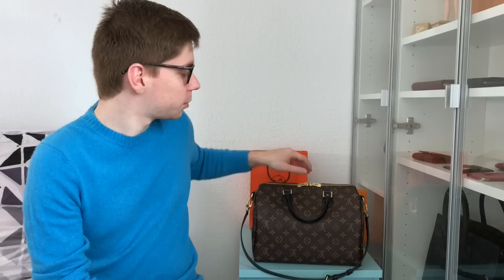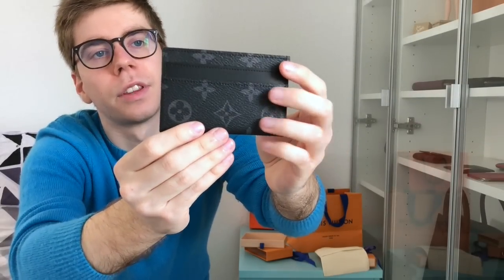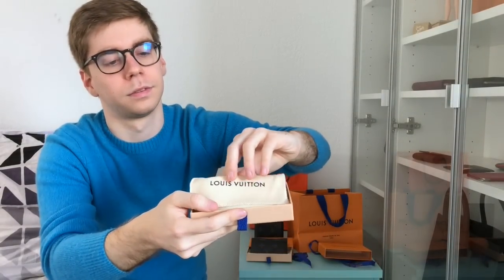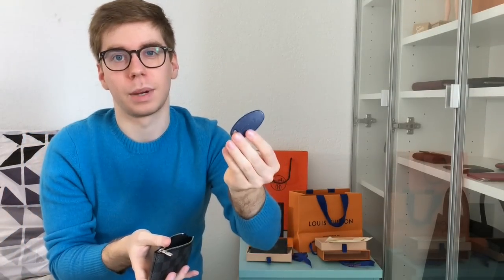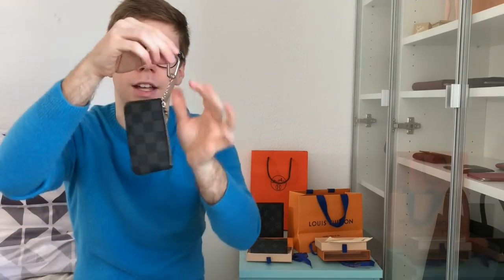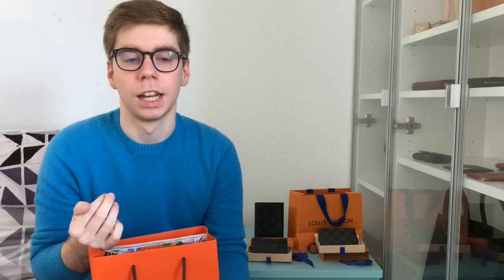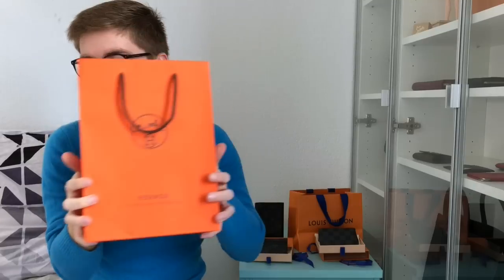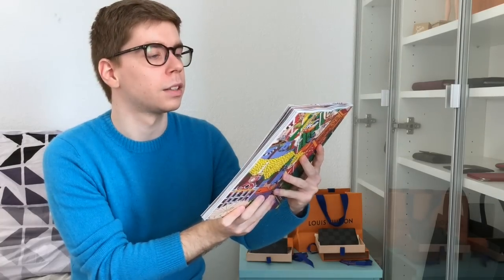HERMÈS & LOUIS VUITTON SLG HAUL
Hello everyone!
I'm sorry I'm late with my schedule but I didn't have anything new to show you before that since I'm not doing some shopping and more focussing on my exam. But obviously I did some little damages at H and LV since I was feeling like I needed retail therapy (and wanted to see the new collections). I hope you like this video !
xx
Alex